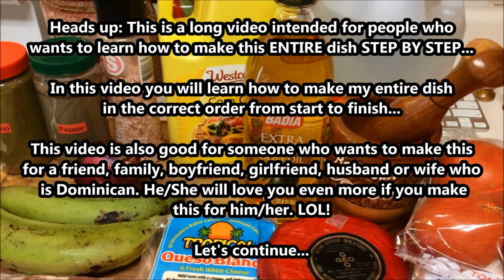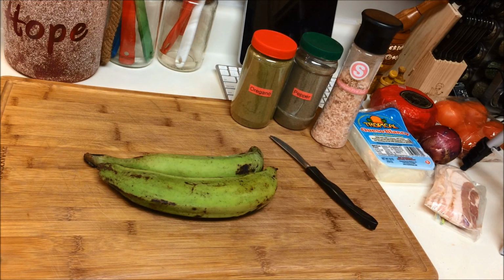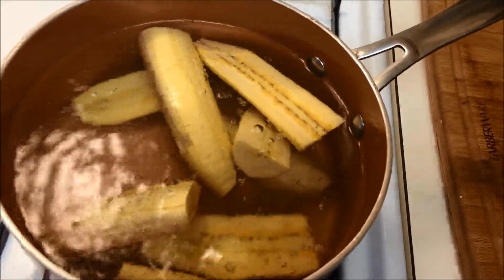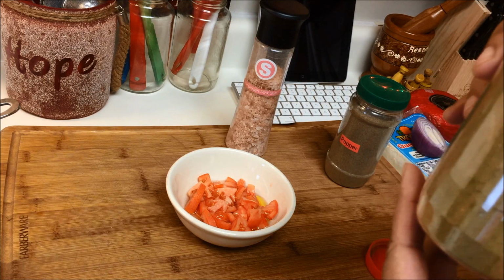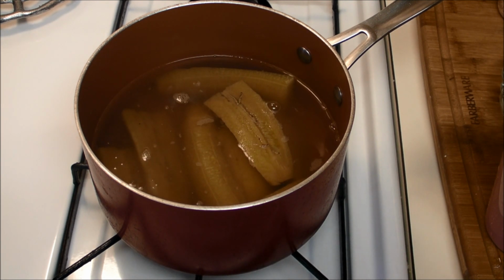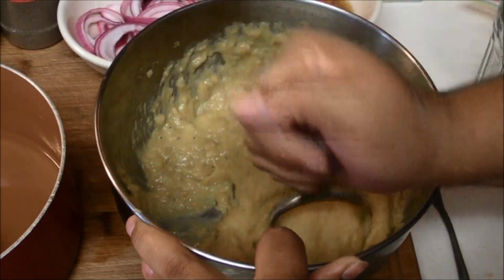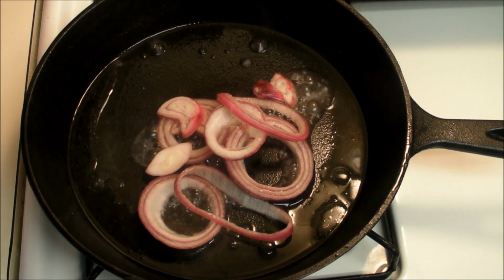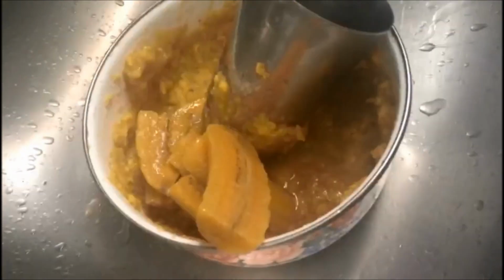Mangu Con Cebollas Y Queso Geo, Queso Blanco, Tocino, Huevos Con Tomates FOR BEGINNERS IN ENGLISH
Please note that I upload when I can because I have Fibromyalgia & sometimes I'm too tired to edit/upload videos. :-( But, I try the best that I can. Please understand. Thank you for the love and support. XOXOXO.

I love mail. Feel free to send me a post card, a letter or even a small gift as a token of your appreciation for my videos (only if you want to). I'd really appreciate it.

AMAZON WISHLIST: